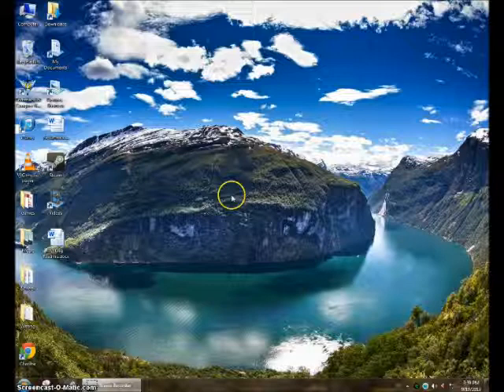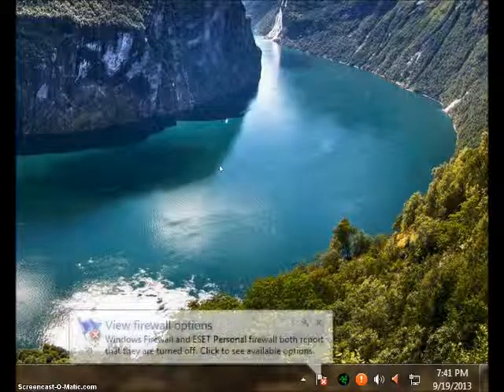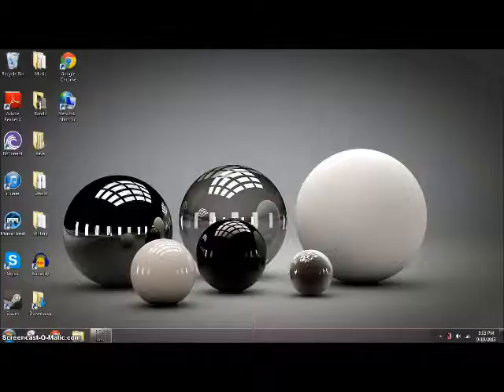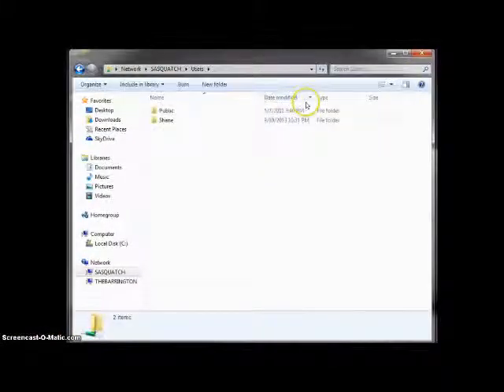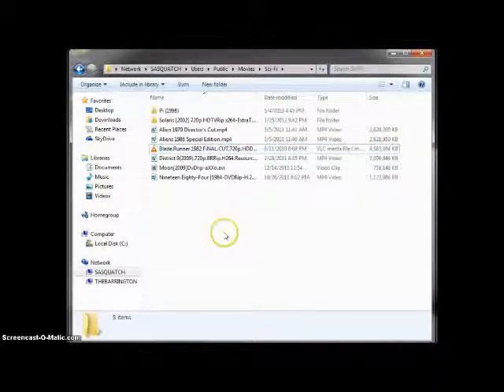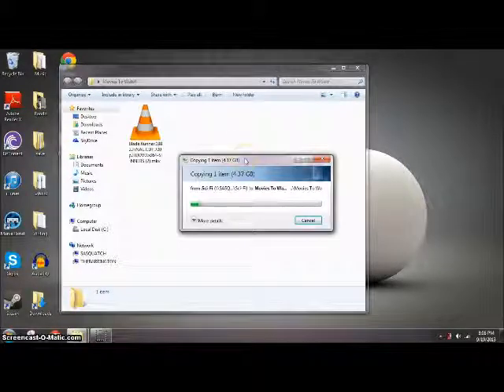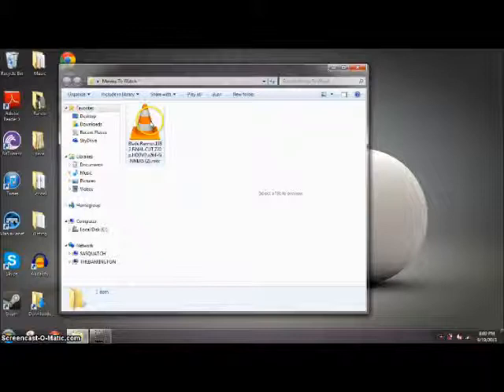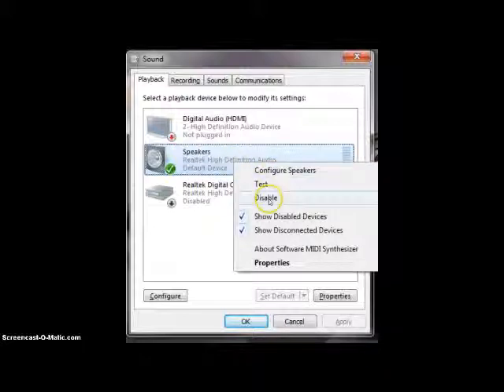Instructional Set Video